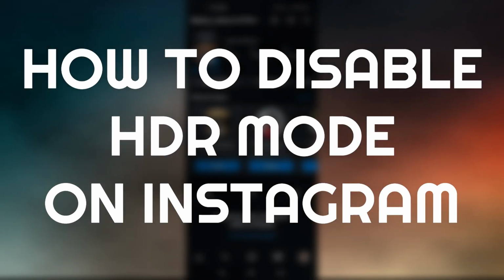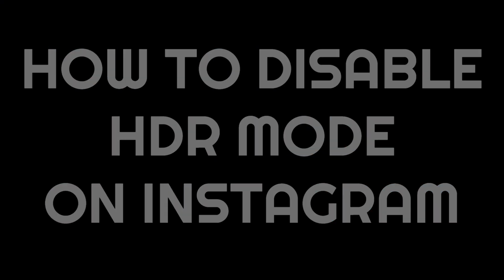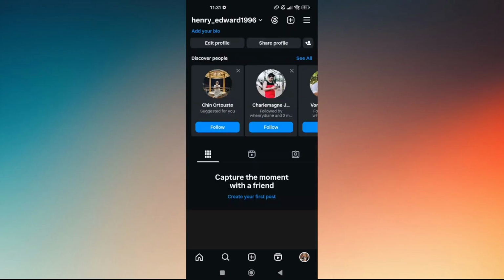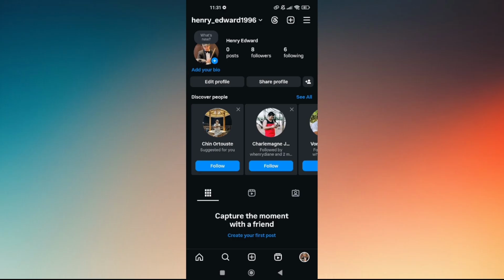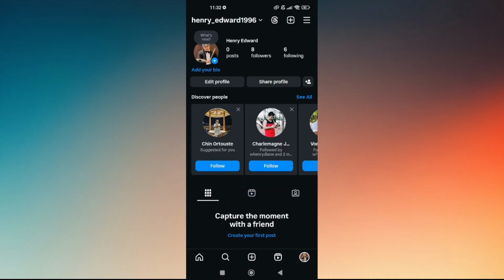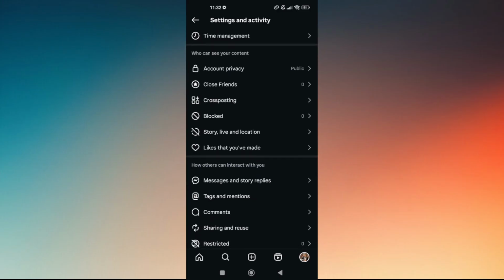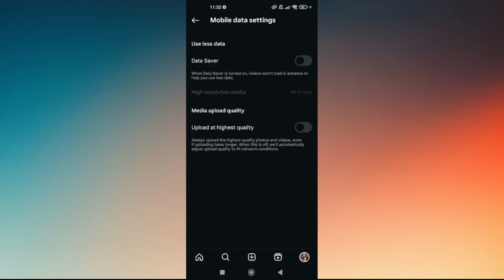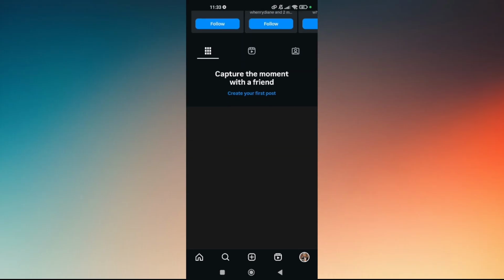HOW TO DISABLE HDR MODE IN INSTAGRAM 2026! (FULL GUIDE)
In this video I am going to show you how to disable HDR mode on Instagram. I will guide you step by step so you can turn off HDR for your photos and videos. This Instagram HDR tutorial will help you control image quality on your posts.